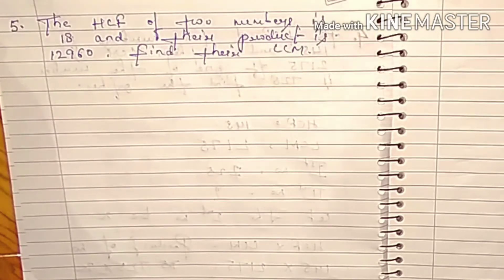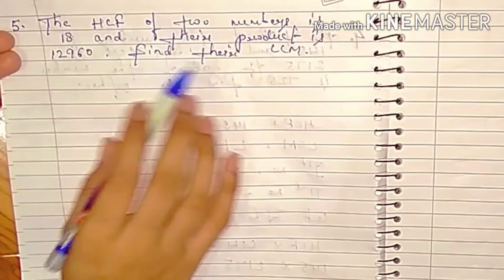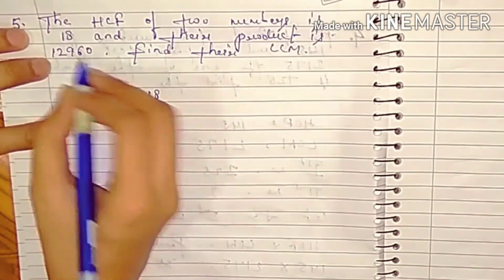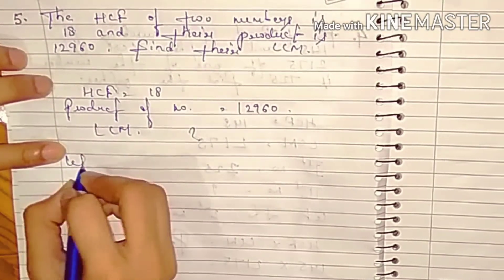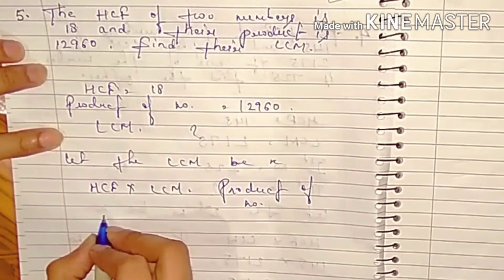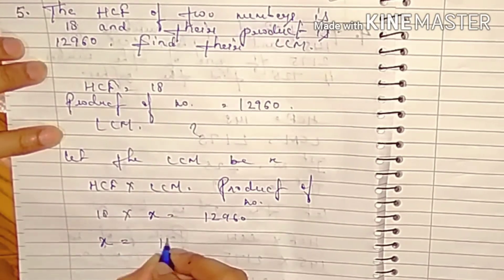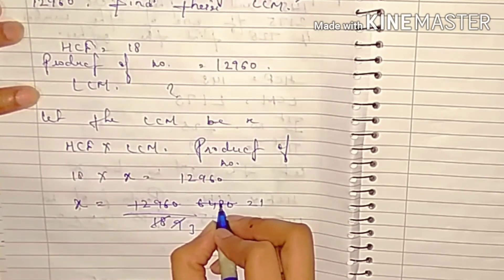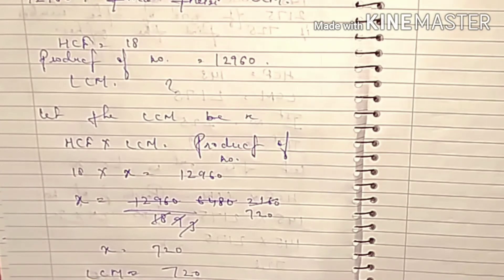REAL NUMBERS || R S AGGARWAL || CLASS-10 || EX-1B || QUES-5